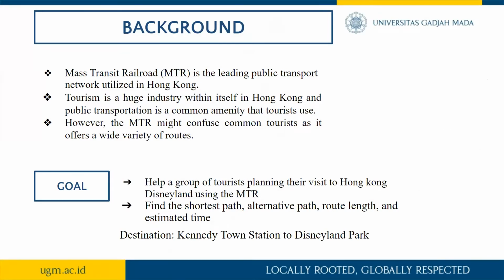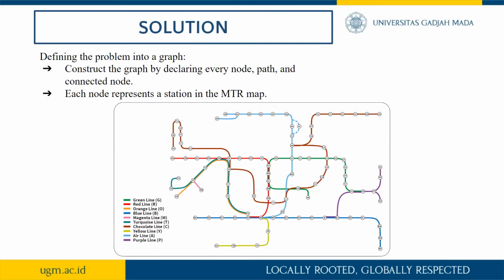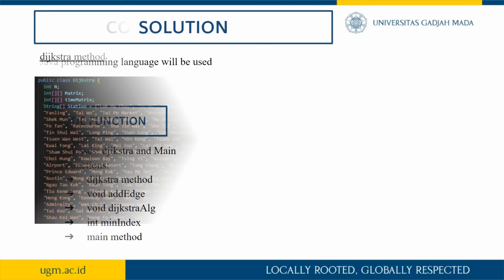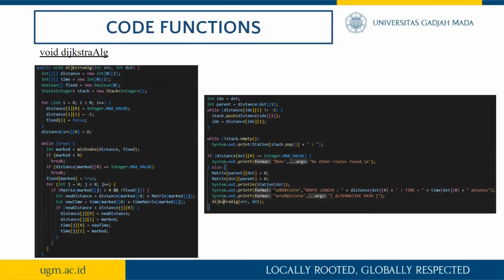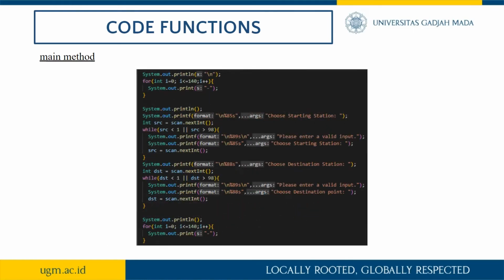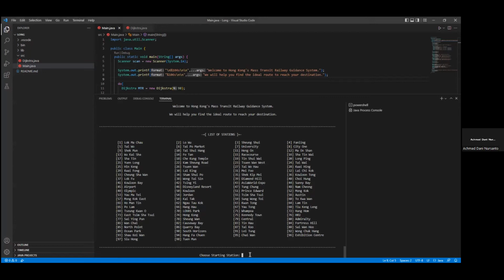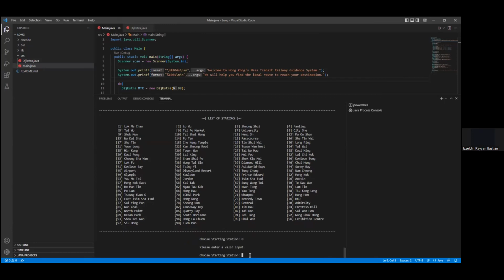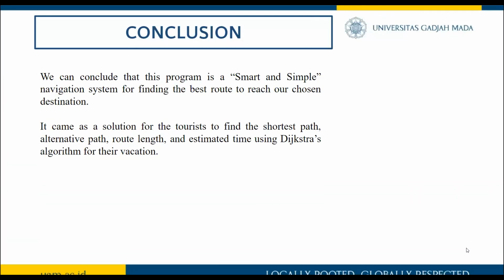Algorithms and Data Structures | CSB - Group 2 Final Project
Optimal Path Selection of Hong Kong's MTR Route Based on Dijkstra's Algorithm

CSB - Group 2
Achmad Dani Nursanto (21/475048/PA/20520)
Izaaz Rahman Akbar (21/472855/PA/20348)
Izzeldin Rayyan Bastian (21/477936/PA/20718)
Rabbani Nur Kumoro (21/472599/PA/20310)
Salsabila Alyanitazahra (21/472702/PA/20324)